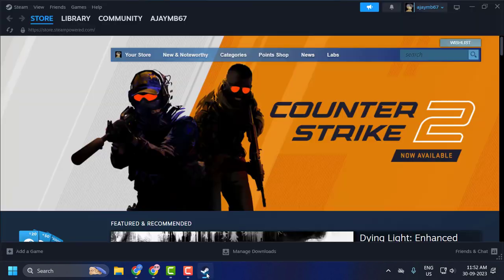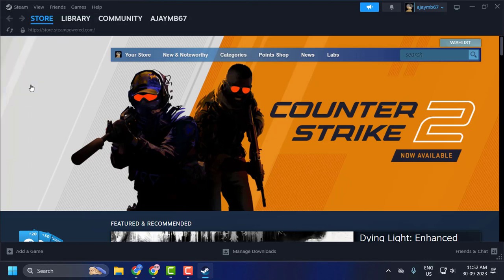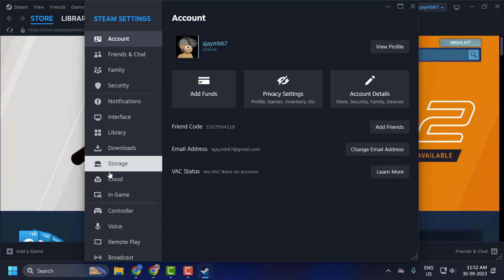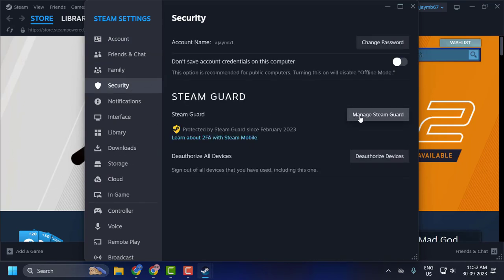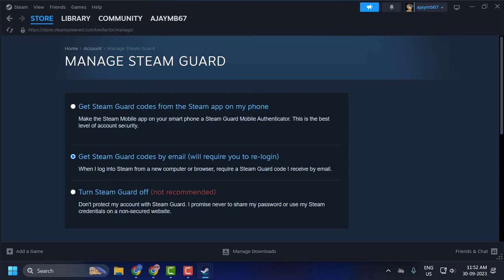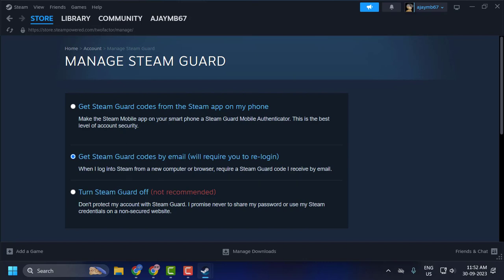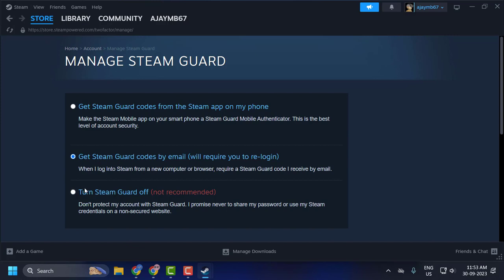How to Disable Steam Guard in Steam (Guide)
Steam Guard is a security feature introduced by Valve to protect users' Steam accounts from unauthorized access, hacking, and phishing attempts. While it provides an added layer of security to one's account, some users might find it cumbersome, especially if they access Steam from a single device. This guide provides a step-by-step walkthrough on how to disable Steam Guard for users who wish to do so, while also emphasizing the risks involved.